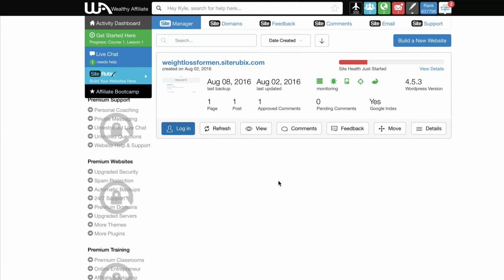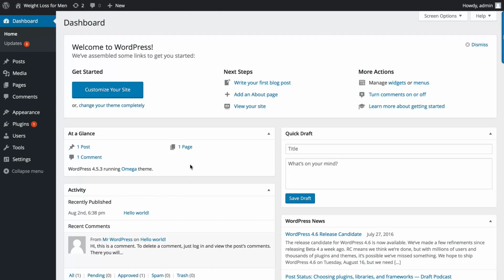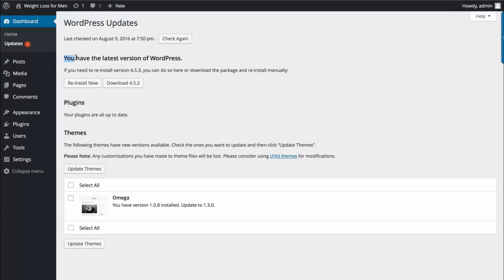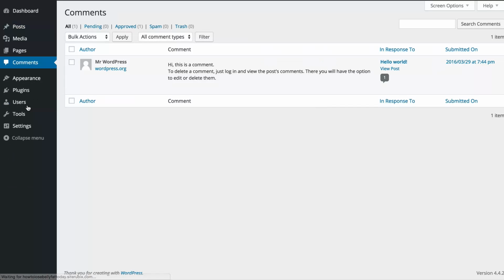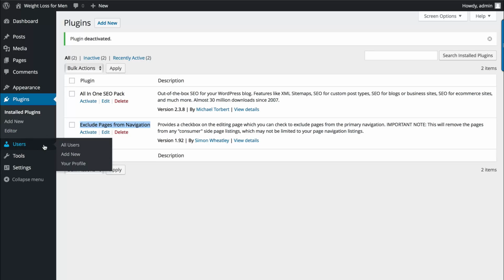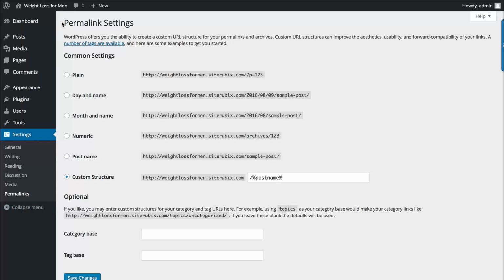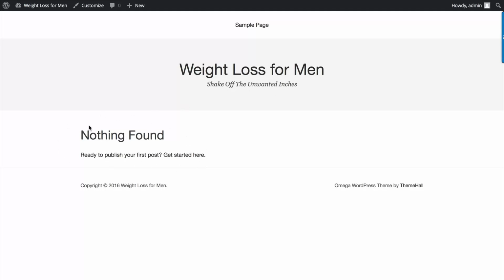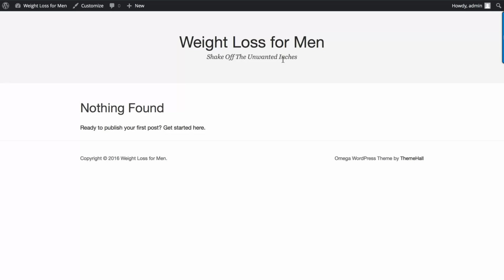Online Entrepreneur Certification Getting Started Level 1 5